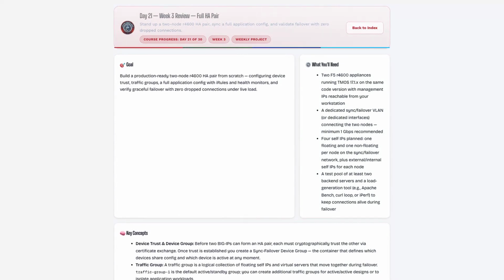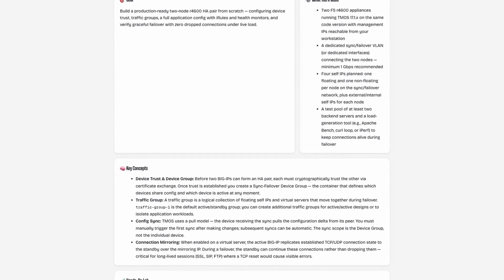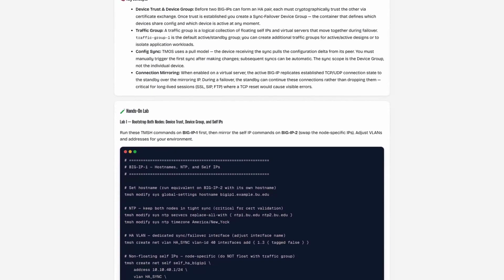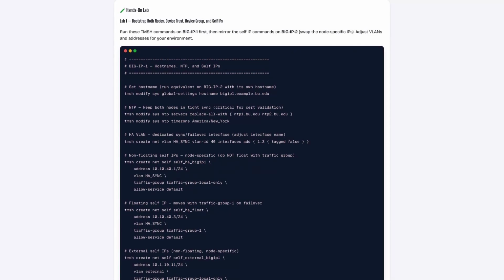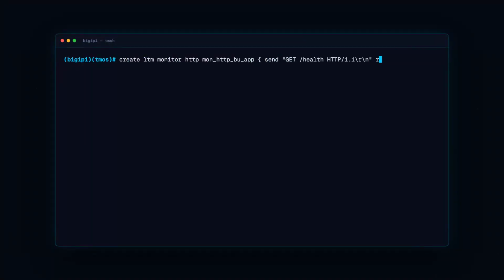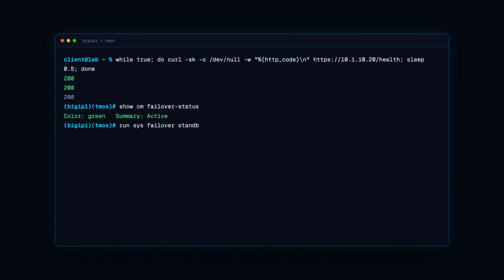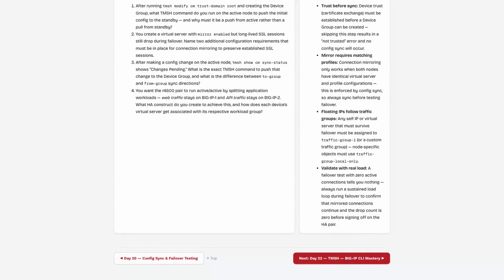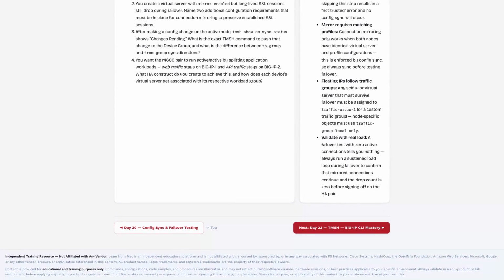Learn from Mac — Day 21 — Week 3 Review — Full HA Pair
Complete a production-grade HA deployment with tested failover.

📚 COURSE: F5 LTM r4600 Bootcamp
📅 LESSON: Day 21 — Week 3 Review — Full HA Pair
📌 WEEK: Week 3

⏱️ CHAPTERS
0:00 — Intro
1:30 — Two-unit HA architecture
3:00 — Config sync verification
4:30 — RTO measurement
6:00 — The reference architecture for your team

30-day F5 BIG-IP LTM course built around the r4600 series. Real TMSH commands, iRules, HA pairs, and automation.